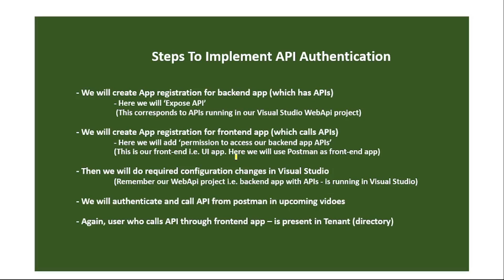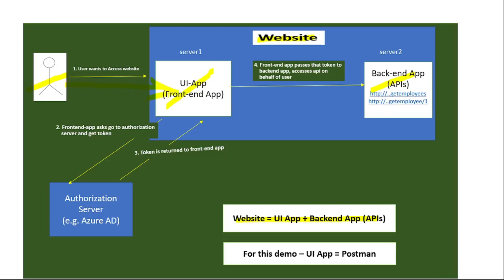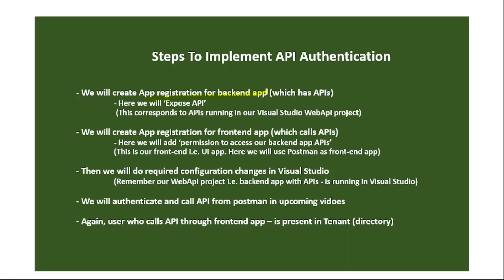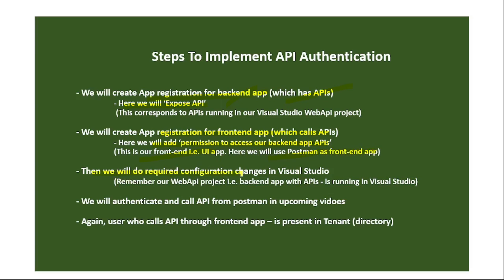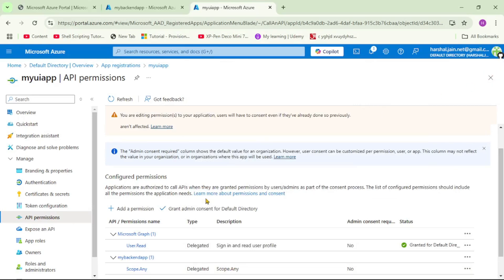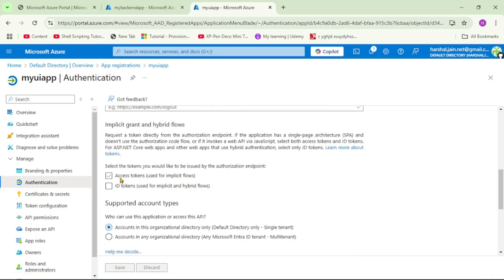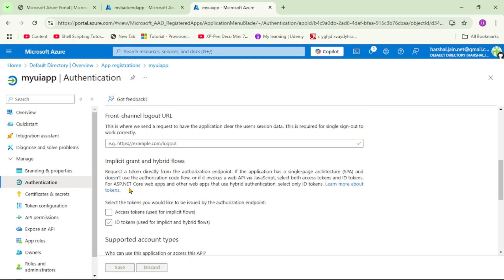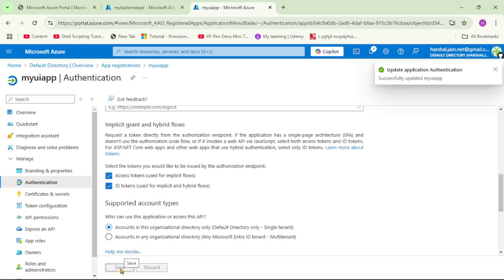17: Let's Implement Azure AD Authentication For Web APIs | Azure AD OAuth2 Tutorial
Let us configure Azure AD Authentication for Web API

So
1. We will create App registration for backend app in Azure tenant. This contains APIs
2. We will expose API in this backend App
3. Then we will create App registration for frontend app in Azure tenant
4. And then - we will provide API permissions in this frontend app
5. We will configure tenantid and client of backend app in our Visual Studio Web Api project

So this completes our Azure AD Authentication for APIs

Now, in next video, let us generate JWT token by login with one of users from this tenant; and call API using this token

Please ignore below:
Identity Management Service, .